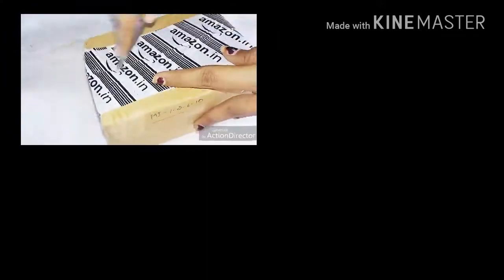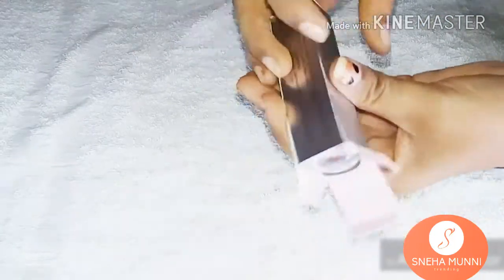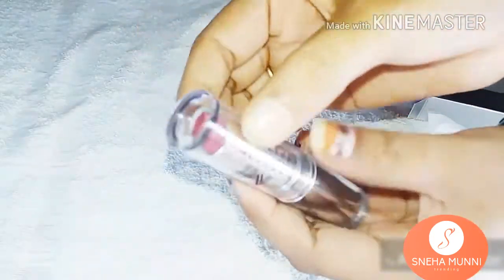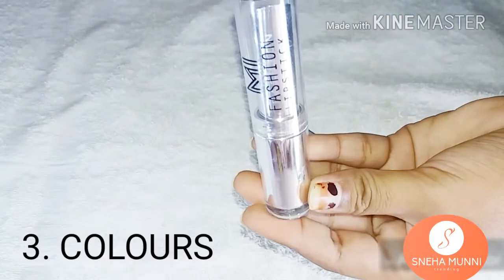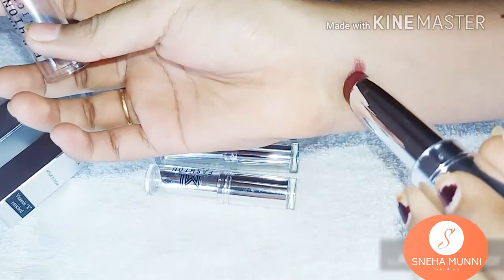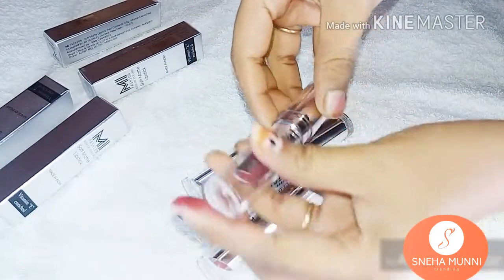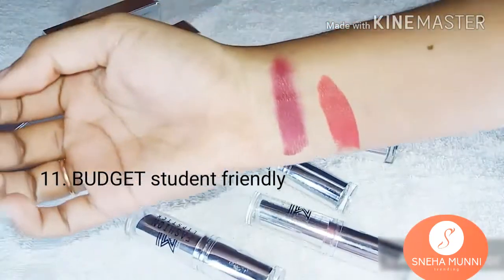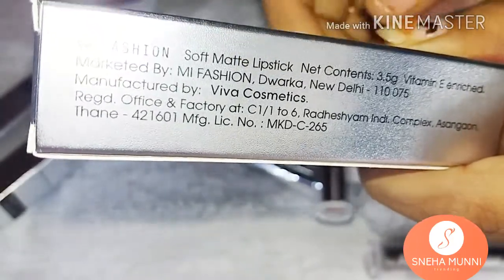MI FASHION LIPSTICK (Unboxing, Review,budget lipstick) "sne fam"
Hi folks this video is all about budget friendly lipsticks i.e MI FASHION LIPSTICK.
MI FASHION LIPSTICK REVIEW
STUDENT FRIENDLY LIPSTICK
LOW BUDGET LIPSTICK

Link 1

Link 2.

COPYRIGHT :- all the content and review of this video is made by channel owner- sneha.muthyala ( snehamunni) do not use any of my content without my permission. Email is given below...

Love you

😉Sne fam❤